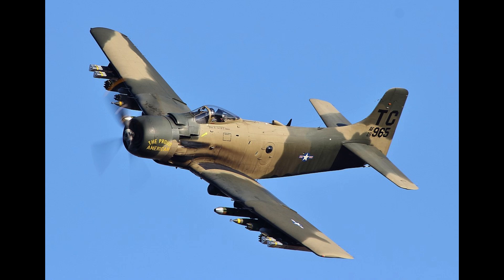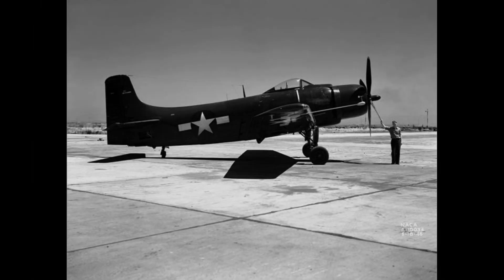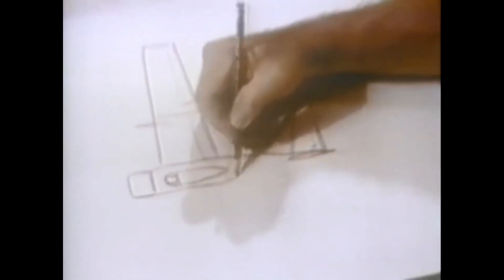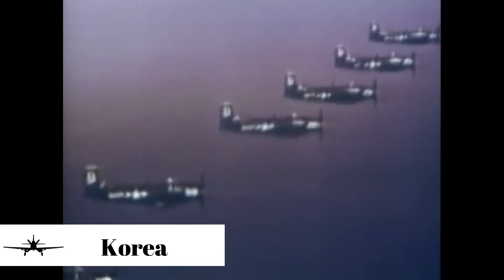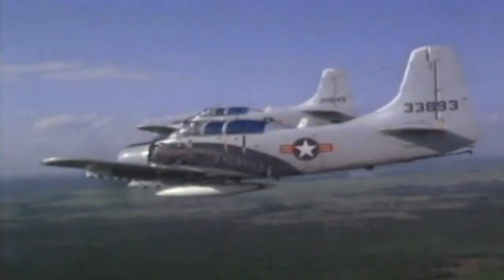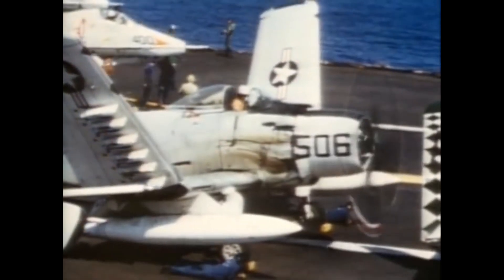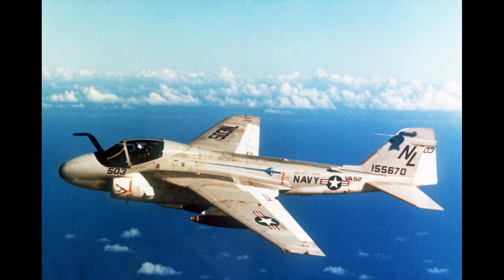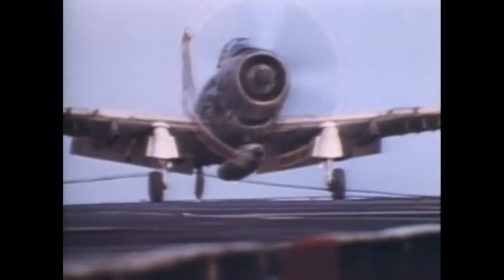A-1 Skyraider in a nutshell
The first aircraft model I ever made, was that of the A-1 Skyraider.  This aircraft still holds a special place in my heart.
A flying anachronism in the jet age, the A-1 Skyraider proved its worth in both Korea and Vietnam and its legacy lives on in aircraft such as the A-10 Thunderbolt II.

Credits:  Airwolfhound,  Clemens Vasters,  David W. Ostrowski,  Deviant Art,  Lt.Cdr. Jerry Tabrum USN,  Manhhai,  NASA,  National Archives,  Rob Mignard,  SDASM,  Tomas Del Coro,  United States Navy, United States Air Force

00:00 Intro
00:15 Origin
00:51 Design
01:25 Armement
01:44 Korea
02:05 Vietnam
02:40 Toilet Bomb
03:10 Operators
03:23 Retirement
03:43 Legacy